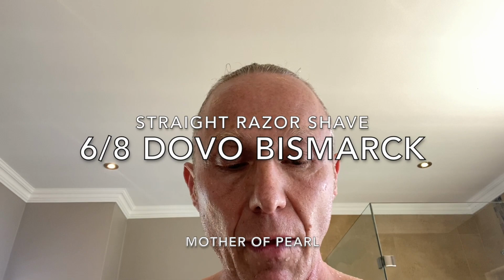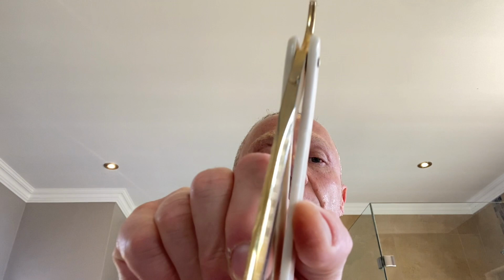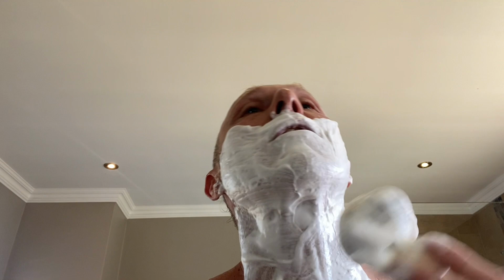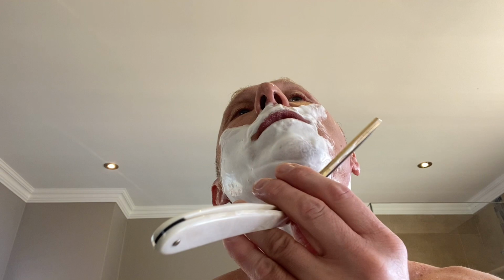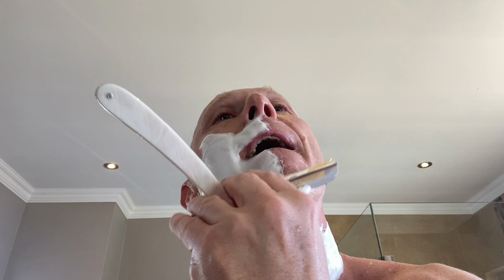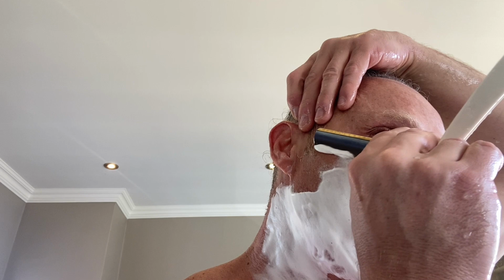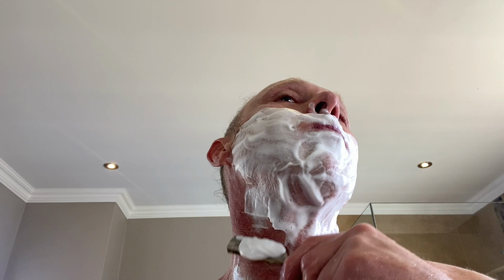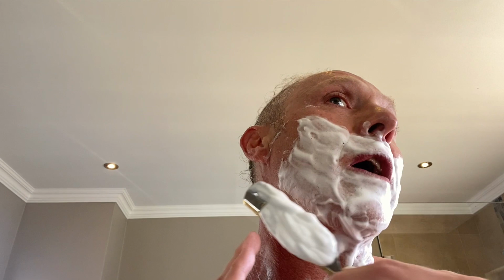Wetshaving Straight Razor Shave - Dovo 6/8 Bismarck Mother of Pearl (vid 51)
In this video I discuss some of the atributes and preferences when selecting a straight razor and perform a 2 pass shave demonstration with the Dovo 55 by Fritz Bracht.